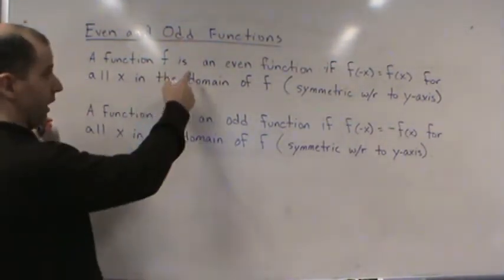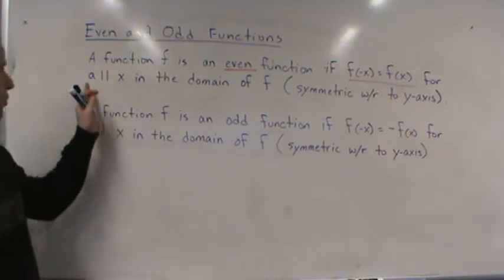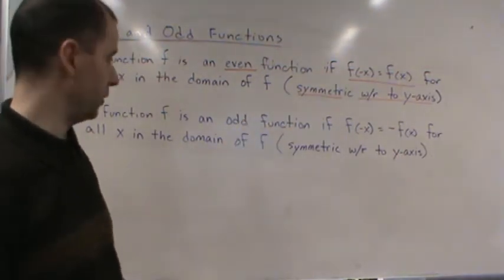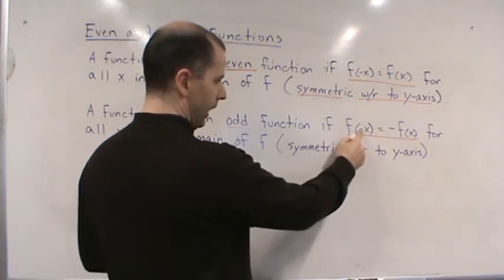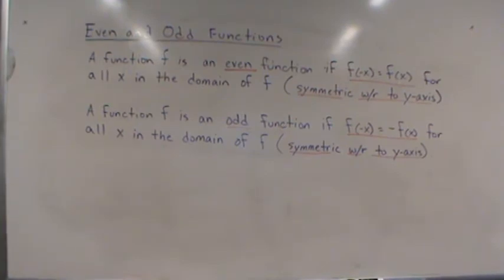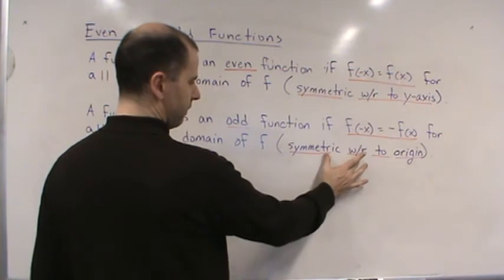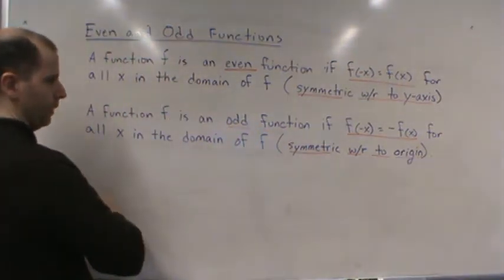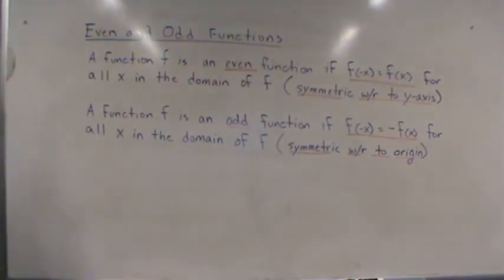Even and Odd Functions